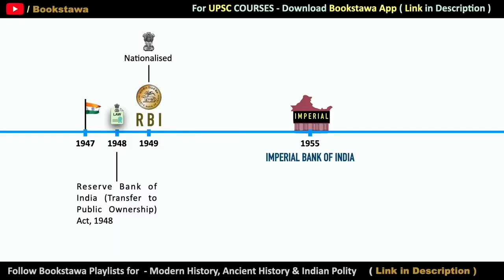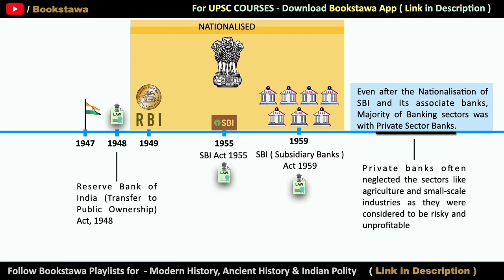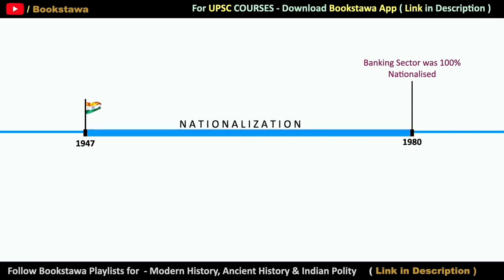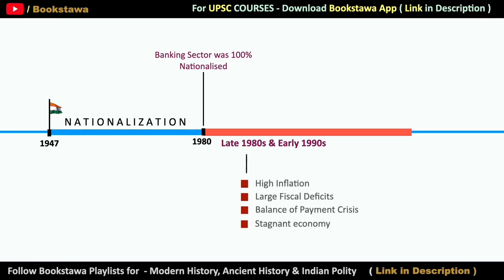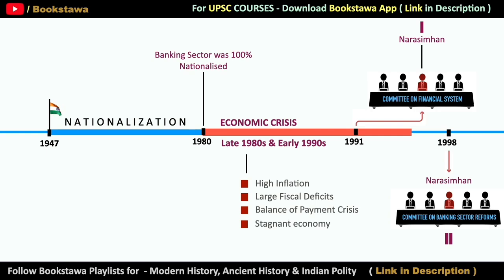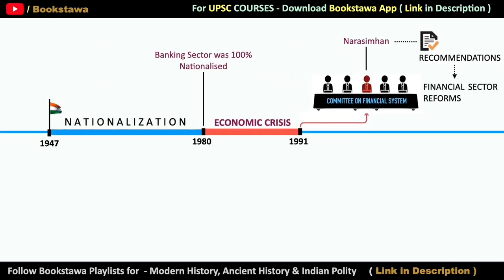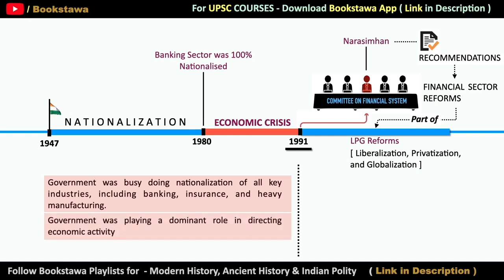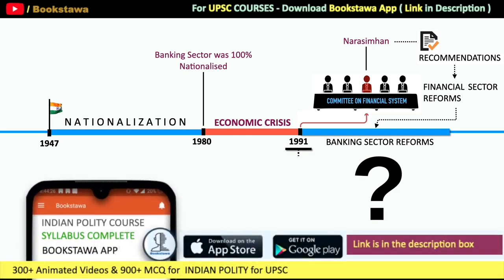100% Sarkaar | Banking Nationalisation | Indian Economy by Bookstawa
100% Sarkaar | Banking Nationalisation | Indian Economy by Bookstawa

Bookstawa app [IOS link] ORG Code - YLNOP

Course is available on Android & Apple IOS. Check the details below.